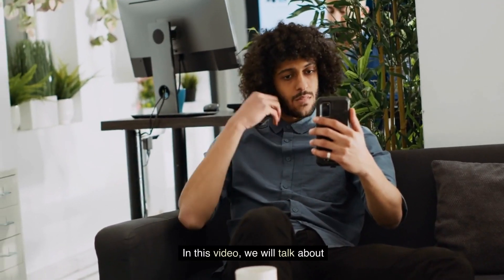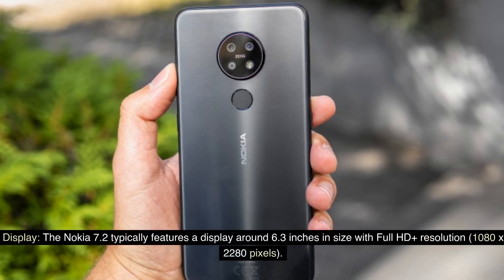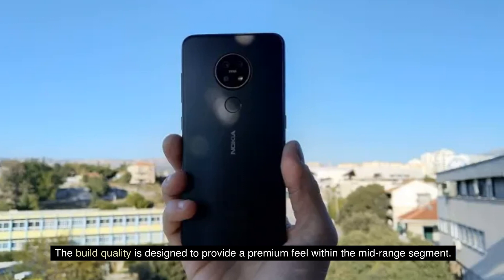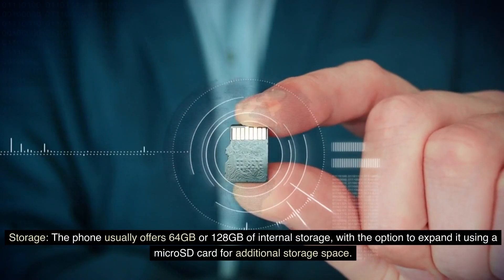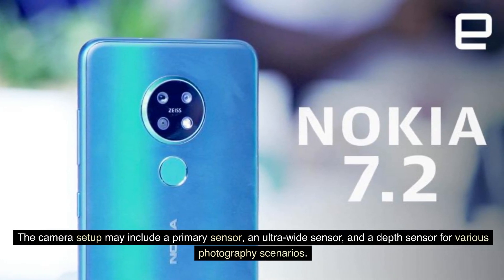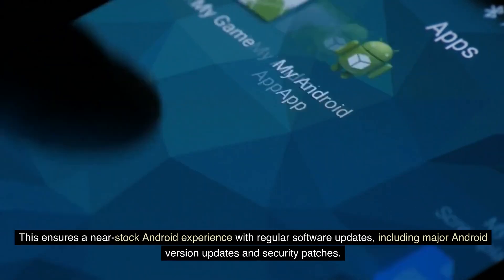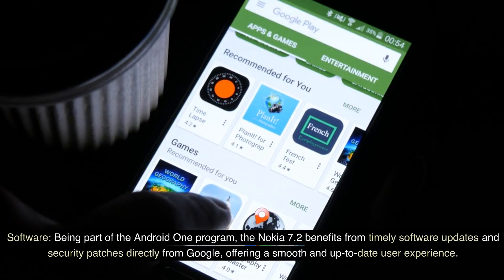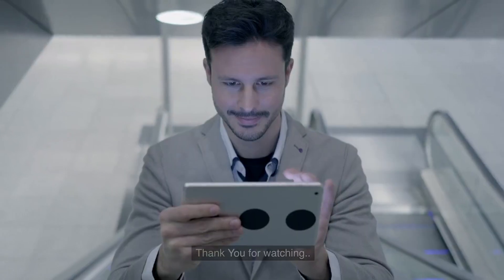Nokia 7.2 Review - Bulk Mobiles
Nokia 7.2 Review!

**SOCIALS**
Facebook: Bulk Mobiles UK
X: @bulk_mobiles